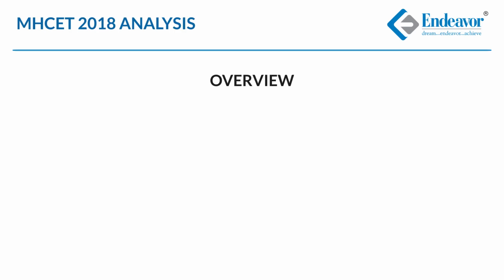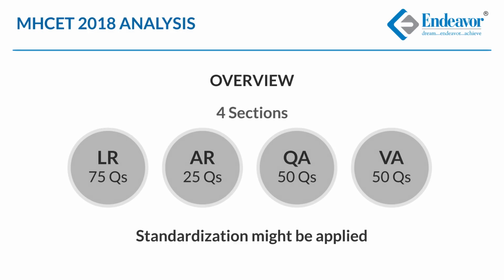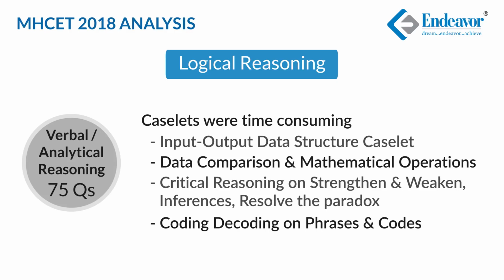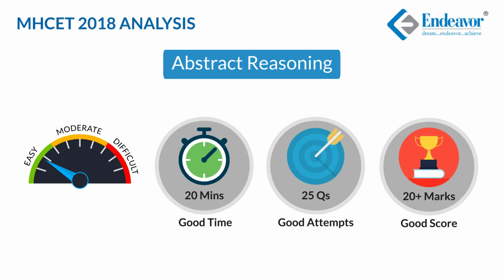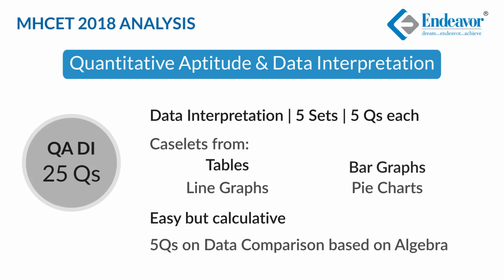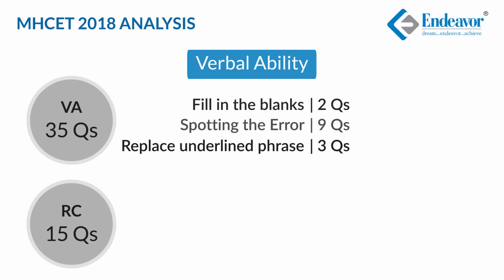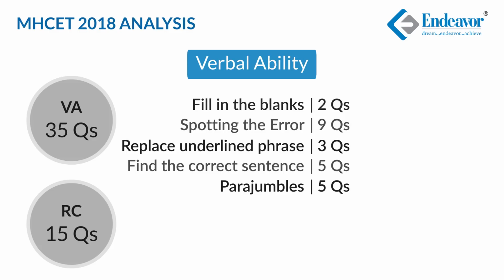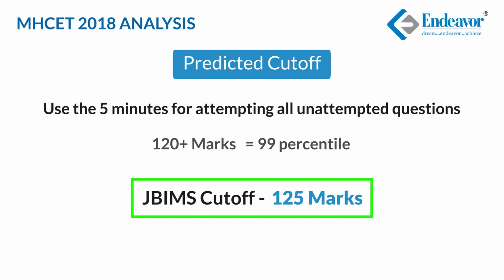MHCET MBA/MMS 2018 Exam Analysis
The video covers analysis of all the sections of the exam, the time allocation, the type of questions that were in the paper, and the expected cut off for JBIMS